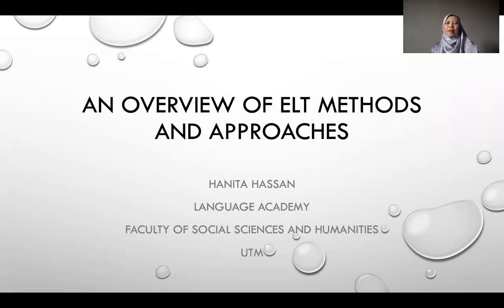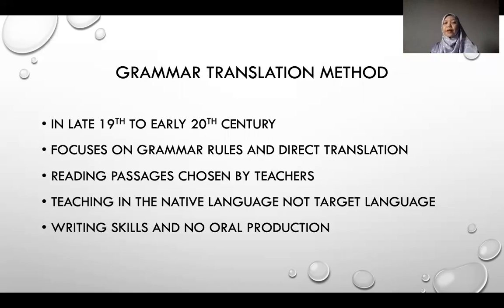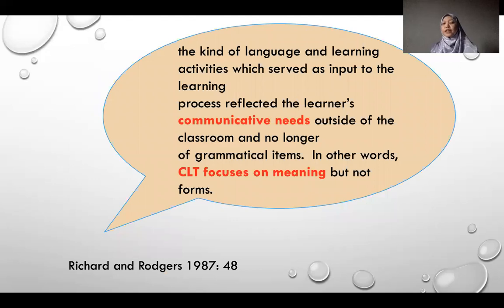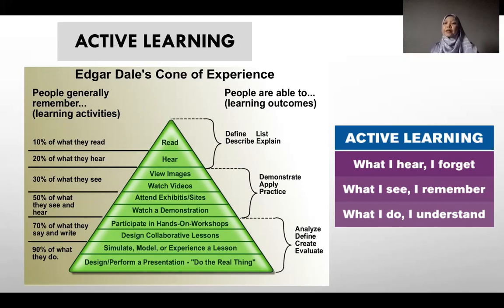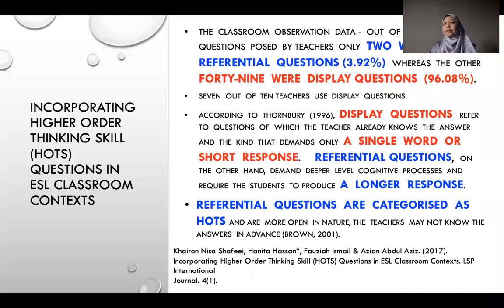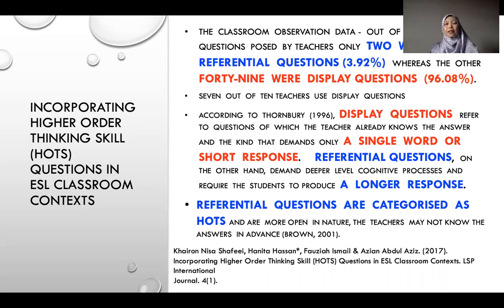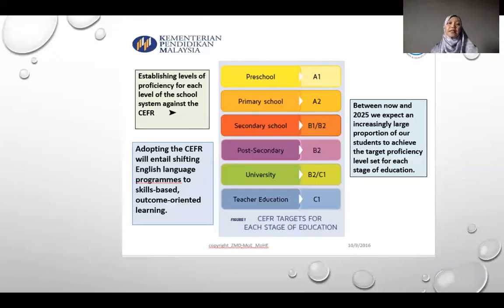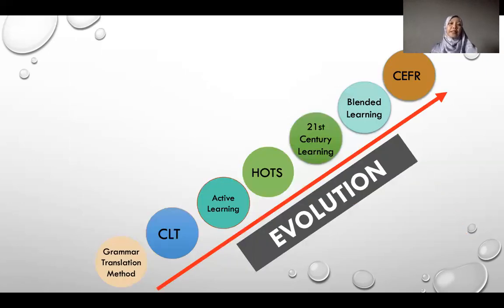An Overview of ELT Methods and Approaches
This video highlights a brief history and development of ELT methods and approaches in Malaysia.